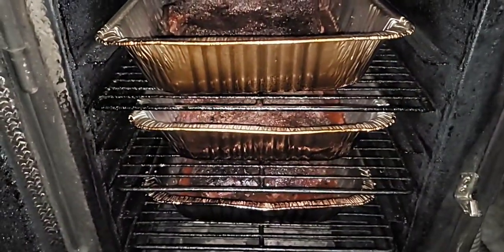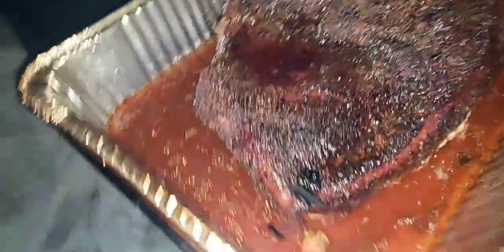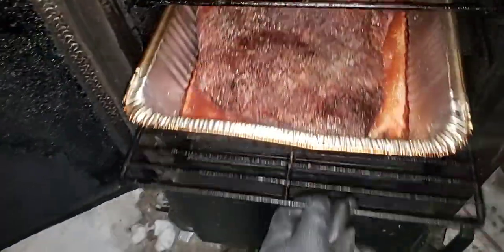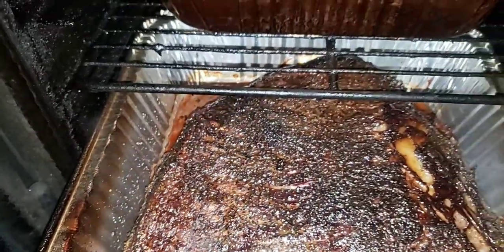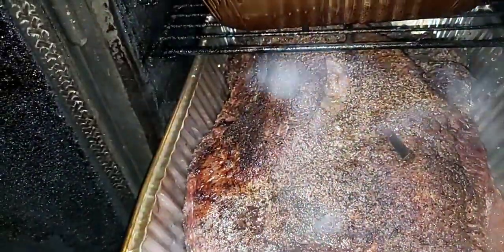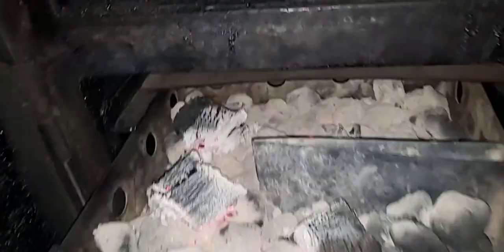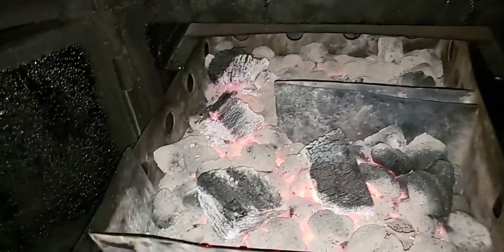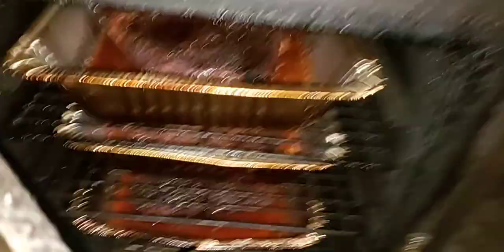like and subscribe.....Smoking Brisket in Pans..9hrs in nite cook.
smoking Brisket in pans ,you will love it.  alot easier.